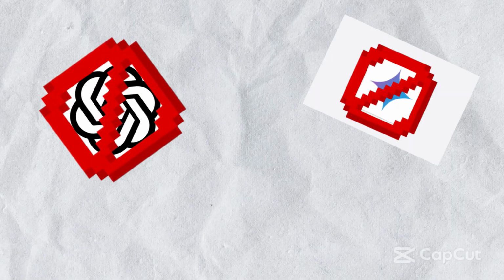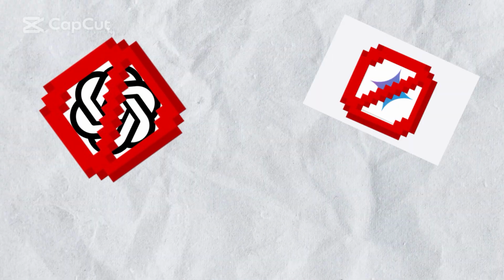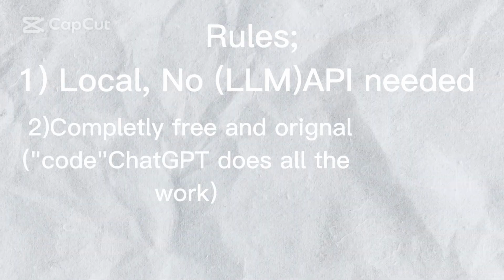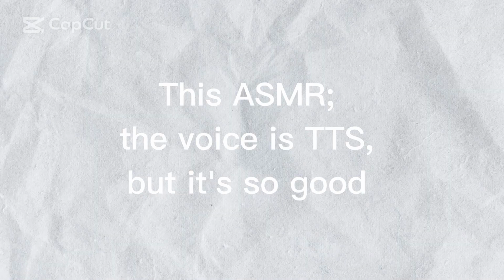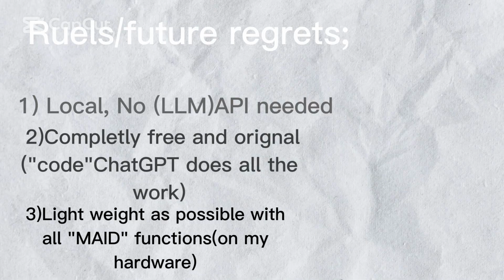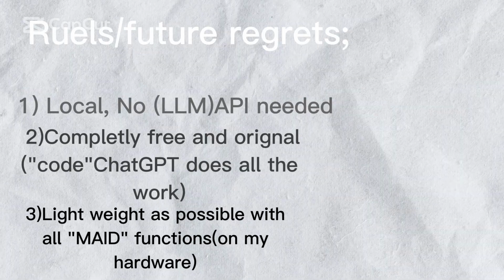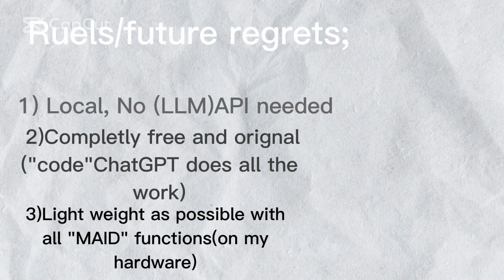Making my own AI "MAID' (because every one was making wifus) {devlog.lite_01}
dont get on me if something goes wrong wile folloing me, im just a 18yr old trying to create his fantasis.

here are some tages for engaement so ignore them;-